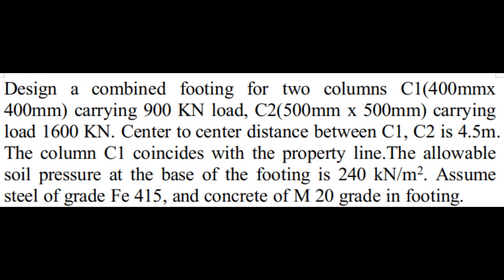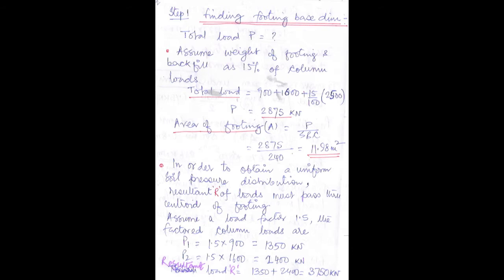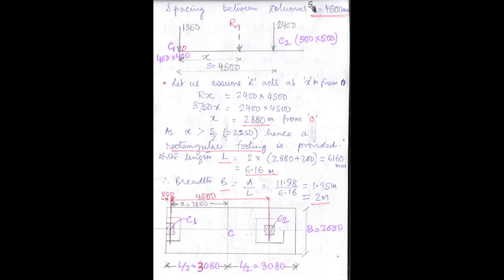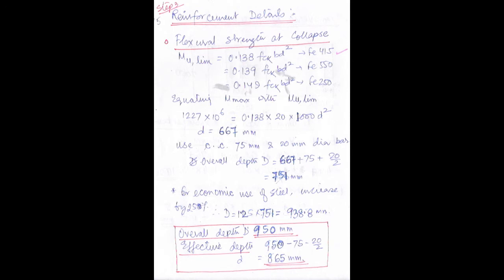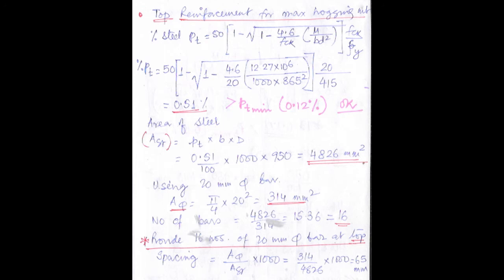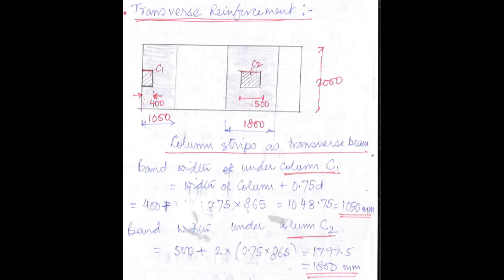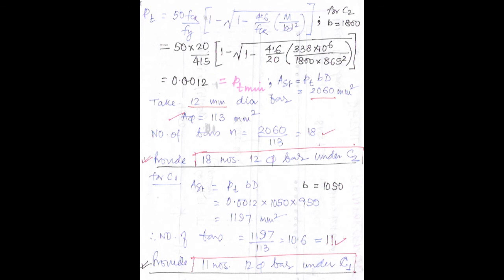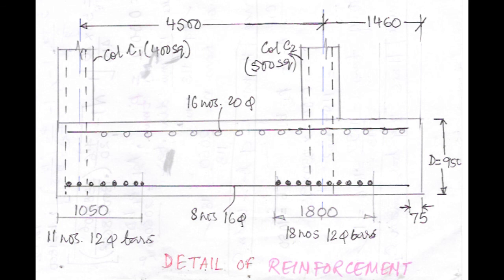Mumbai University TOS 7: Design of Combined Footing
Problem:-
Design a combined footing for two columns C1(400mm x 400mm) carrying 900 KN load, C2(500mm x 500mm) carrying  load 1600 KN. Center to center distance between C1, C2 is 4.5m. The column C1 coincides with the property line.The allowable soil pressure at the base of the footing is 240 kN/m2. Assume steel of grade Fe 415, and concrete of M 20 grade in footing.

Steps:
Design of Combined Footing:-

Step 1 : Depth of Footing- Total Depth and Effective Depth

Step 2 : Reinforcement in Longitudinal Direction

With +ve Max BM- Bottom of Footing

With -ve Max BM- Top of Footing

Step 3 : Reinforcement in Transverse Direction

(One way Shear, Two way Shear is not discussed)